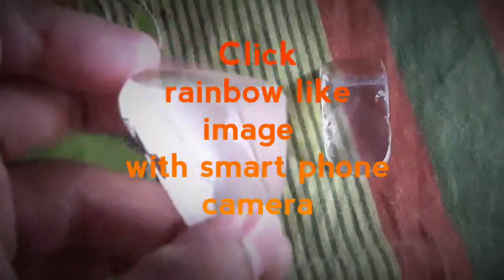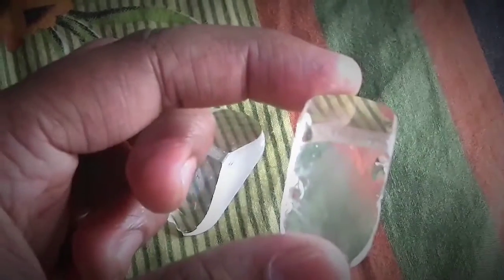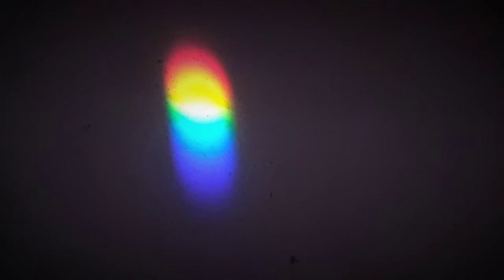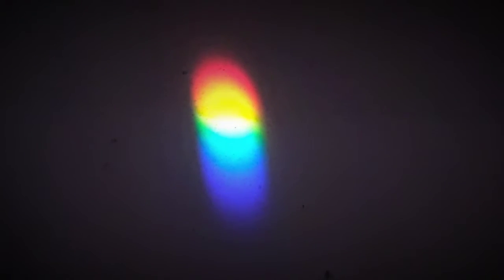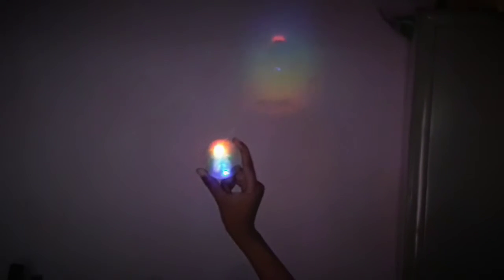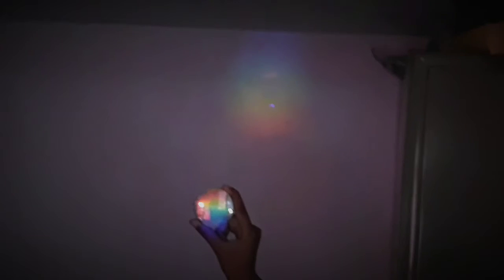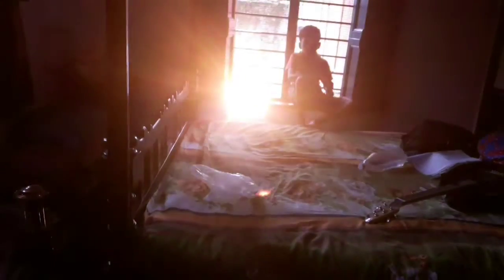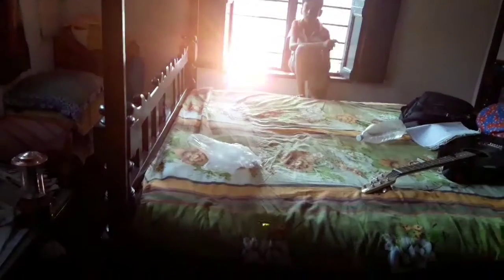Sunlight + Glass+Smart Phone= This☝️☝️😲😲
I used a prism like glass and sunlight to form rainbow like scattering. And placed my camera in light path, capture this image.